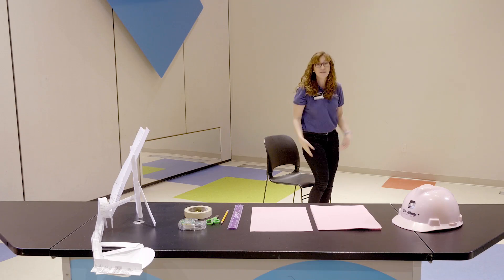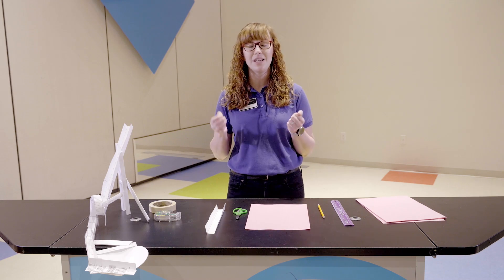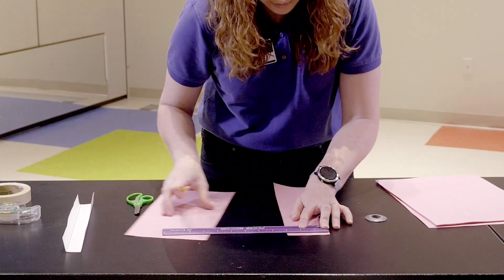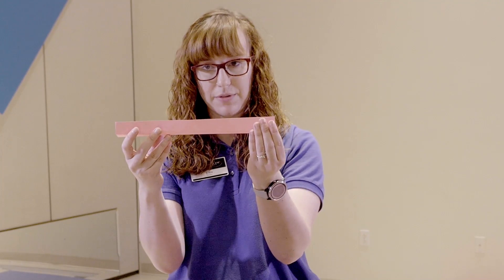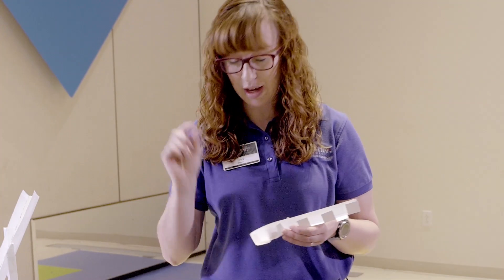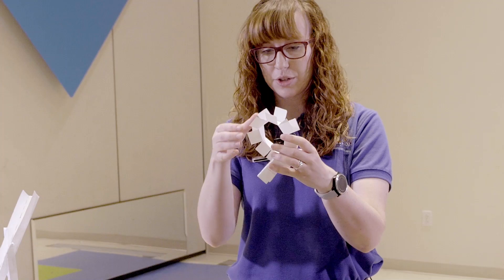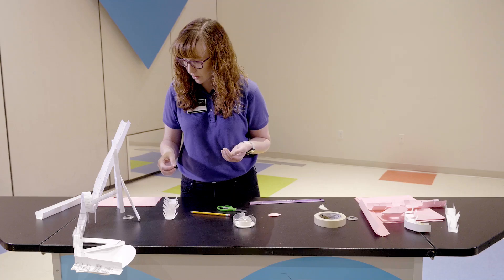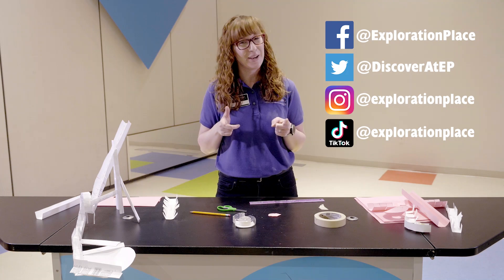Paper Roller Coaster | STEM Session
Hang on for the twists and turns of this thrilling lesson with Educator Erica to craft a paper roller coaster. This STEM Session is geared toward 3rd graders, but anyone is welcome to participate.

What you'll need:
Ruler
Pencil
Scissors
Tape
Construction paper
Marble